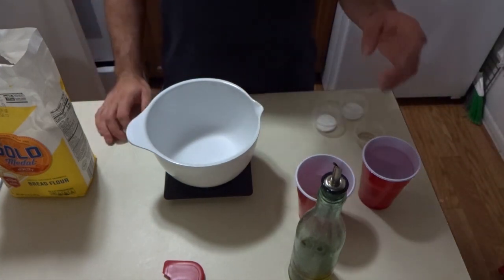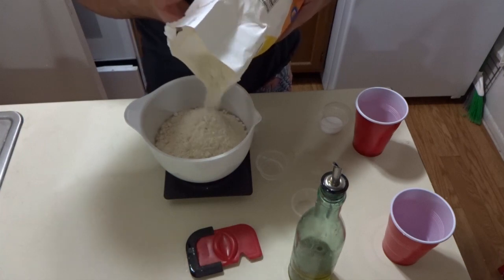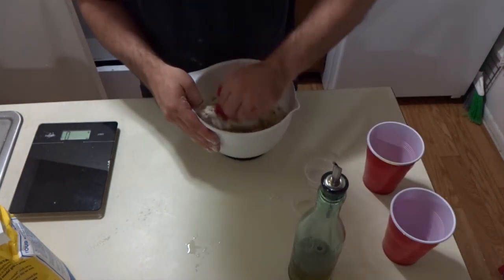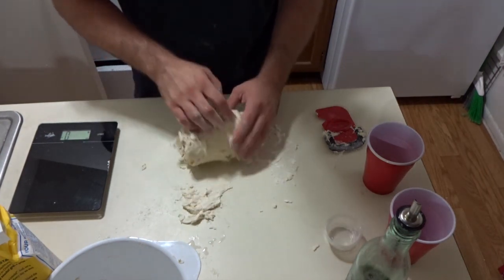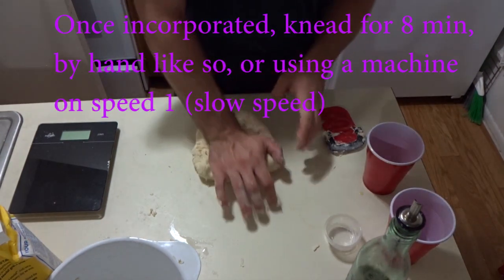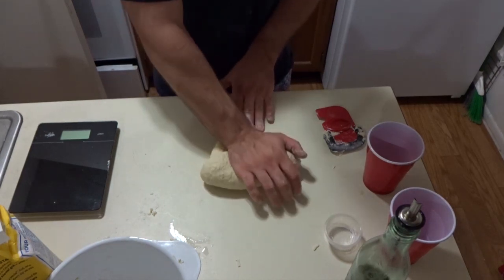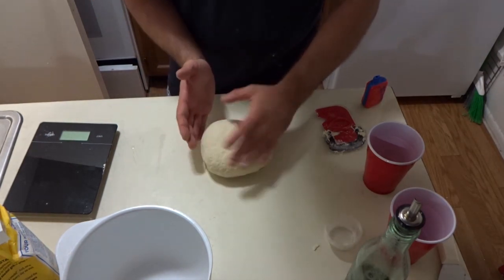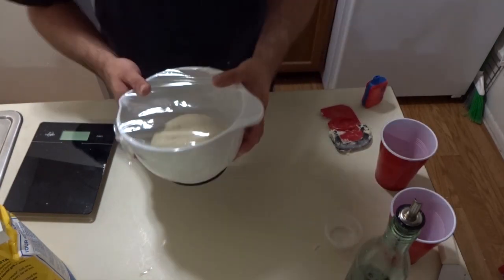Making Thin Crust New York New Jersey Style Pizza Dough at Home! WITHOUT A MIXER - BY HAND!!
This dough is a great first dough to try and make at home!

You will need:

-A bowl to mix with
-a digital kitchen scale with 1g increments, capacity over 1kg
-a precision digital scale with .1g or preferably .01g increments
(optional, sub 1g or 2g active dry yeast and shorten fermentation time for .5g active dry yeast if you can't find or get one)
-a baking stone (atleast 12" or 30 cm diameter)
-a home oven
-a scraper or knife to divide dough
-flour (00, 0, bread flour, high-gluten, or all purpose, do not use self-rising flour, check your ingredient list, if there is malted flour, use recipe below, if not, add 5g [.5%] sugar to recipe)
-salt (preferably sea salt, iodized salt is fine)
-active dry yeast, instant yeast, or fresh (condensed) yeast
(recipe calls for active dry yeast, multiple by .67 for instant yeast [.33g] or by 2 for fresh yeast [1g])
-olive oil (I used extra virgin, mild is good too, pomace oil is great but harder to find)
-tap water (New York water is a myth, hate to break it to you)

RECIPE:

500g flour (I used Gold Medal bread flour) [100%]
300g/mL water (you can use less if you'd like, at least 280g) [60%]
10g salt [2%]
10g sugar [2%]
10g oil [2%]
.5g Active Dry Yeast [.1%]

It may sound too easy to be true, but it's not.  If you want to incorporate some creativity, you can alter salt, sugar, and oil by 1%, as in 2% salt 3% sugar 1% oil for instance.

Additionally, I want to shout out some channels that I really think earn some recognition as much of what I do, even in format, comes from these guys.  I want to personally thank them for all they've done to help educate myself!

@vitoiacopelli @thesourdoughjourney @the_bread_code @ProofBread @massimonocerino @Foodgeek and many more!